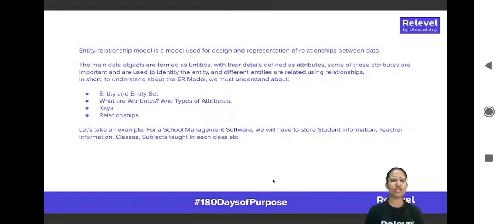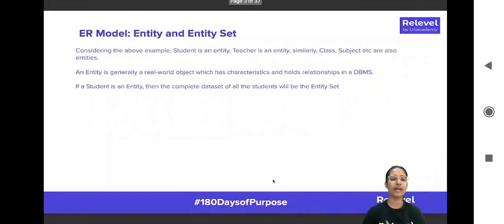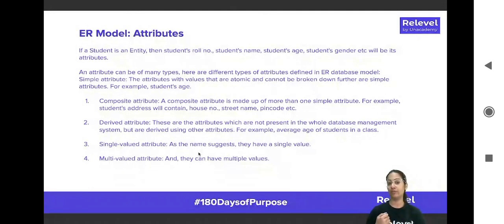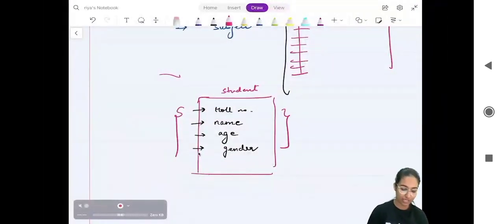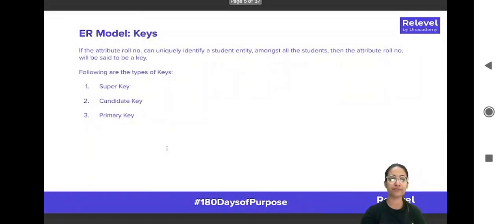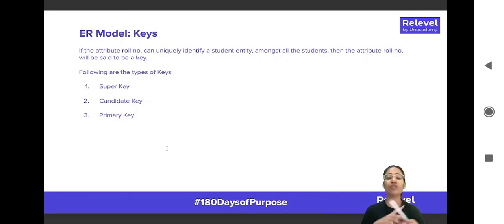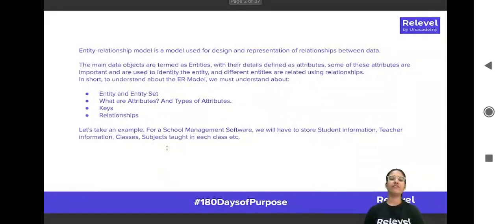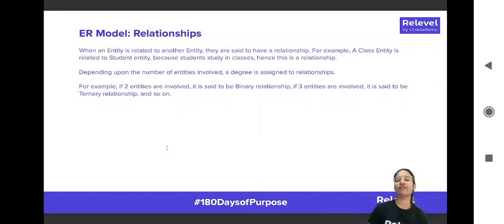ER modeling part 2